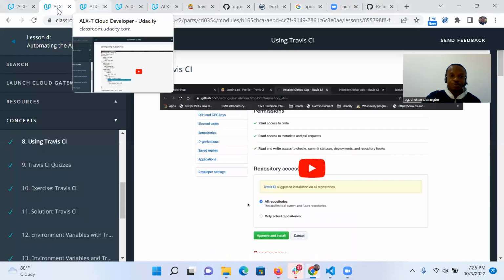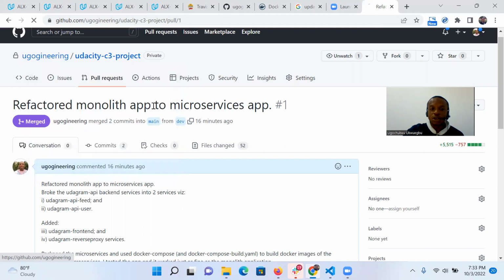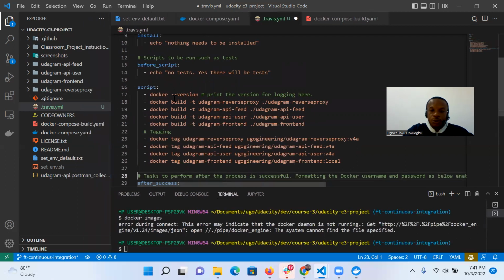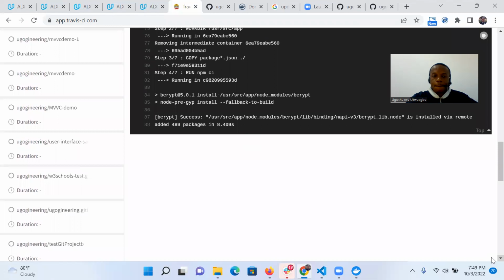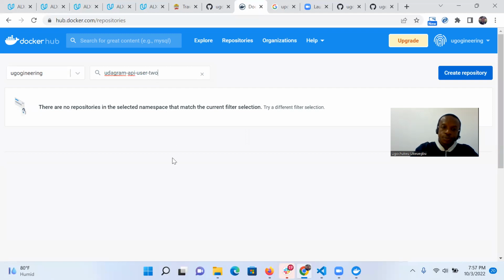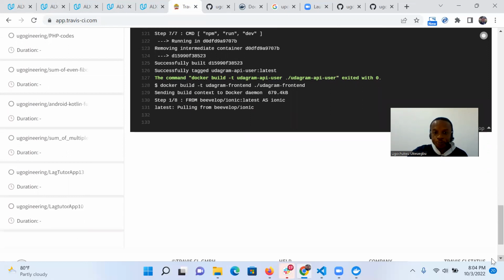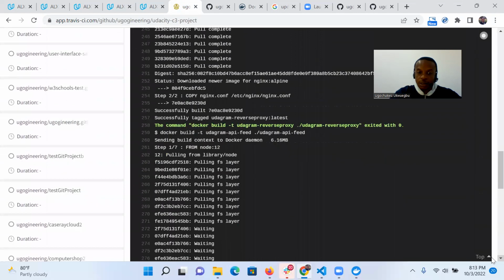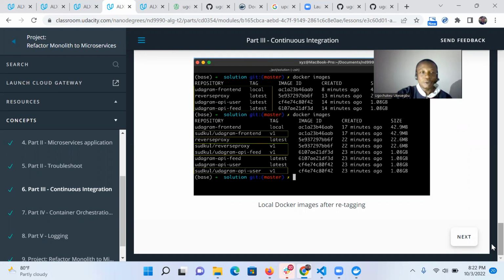ALX Udacity Cloud Developer Nanodegree Project 3 Walkthrough - Part 3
Continuous Integration
In this video I set up a Travis continuous integration pipeline to build and push our application code as Docker images in DockerHub.

The end result is a setup where changes in our GitHub code will automatically trigger a build process that generates Docker images.